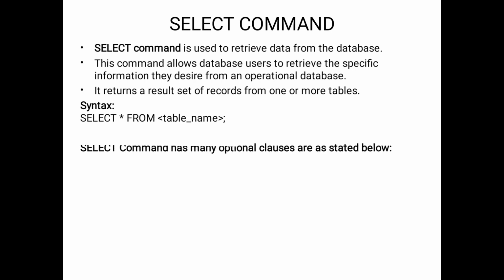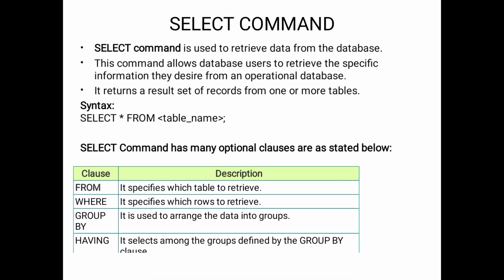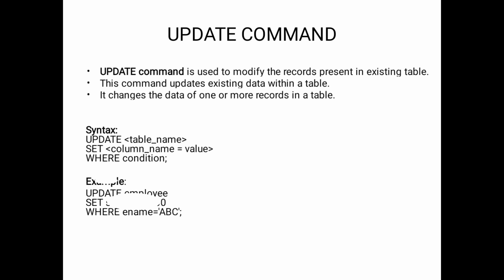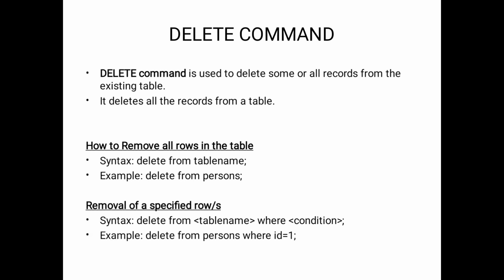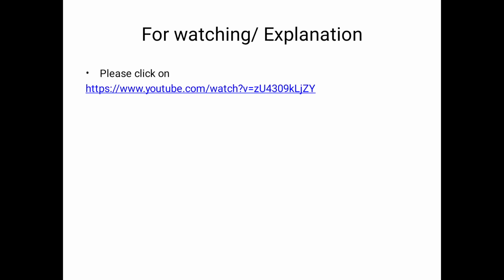DML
Prepared by Dr.Y.Rokesh Kumar, Associate Professor, CSE Department, CIET